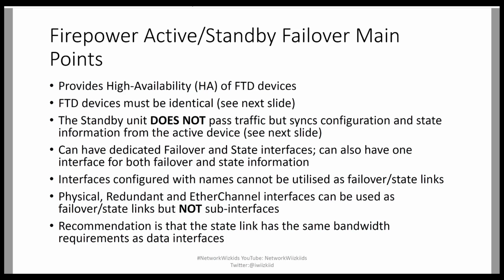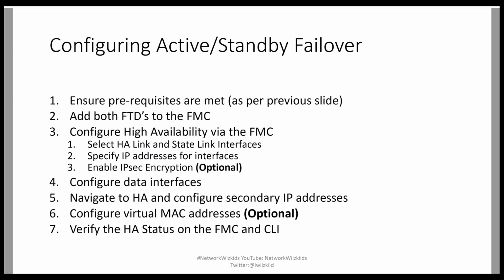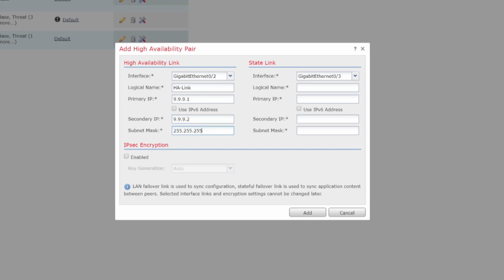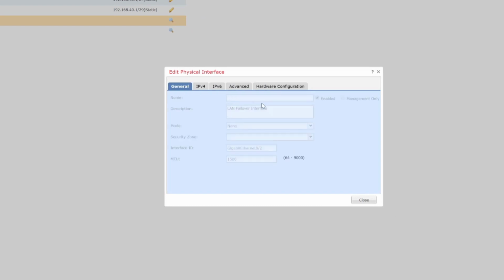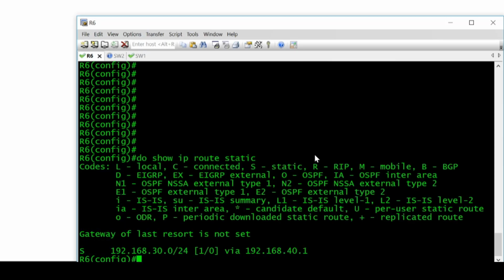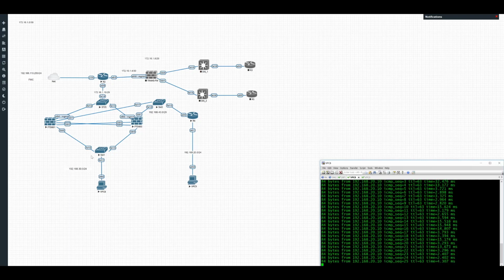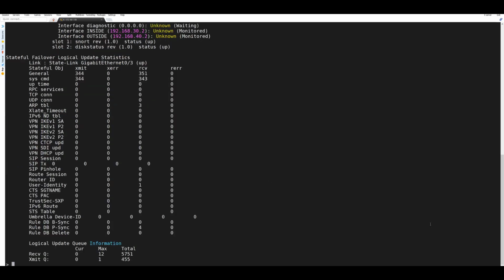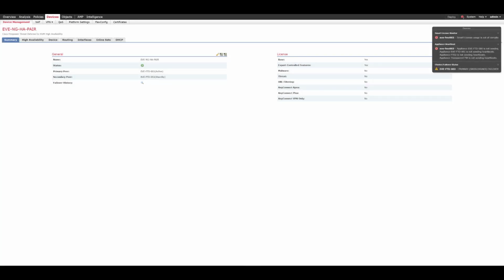Configuring Cisco Firepower Active/Standby Failover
management center/212699 configure ftd high availability on
firep.html